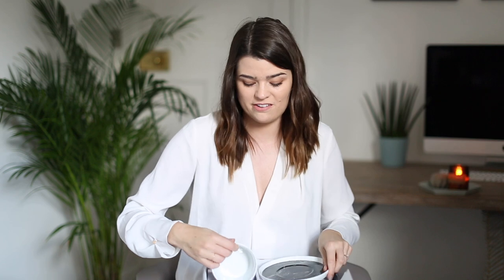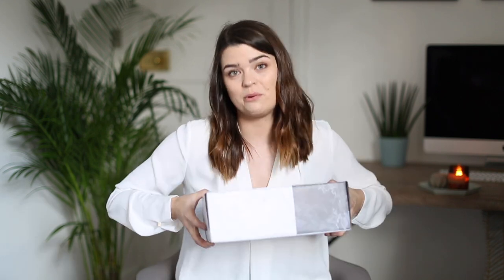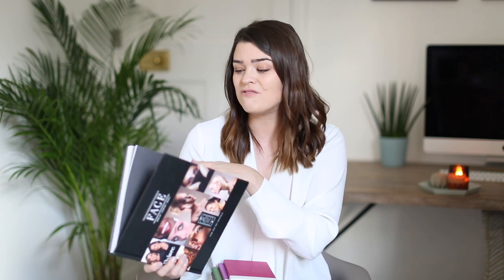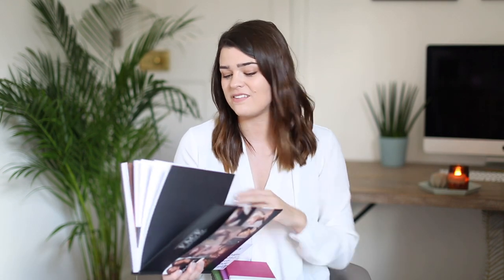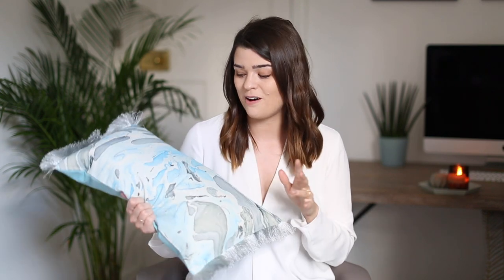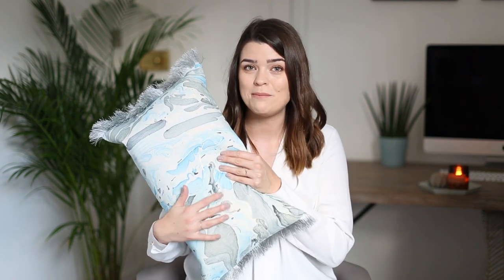The Lifestyle Christmas Gift Guide | The Anna Edit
The one where I show you my top lifestyle gift picks for you to add to your present buying list, add to your own wishlist or pick up for yourself - you know ‘TREAT YO SELF’ and all that. Press ‘Show More’ to find the links to everything mentioned and visit my ‘Christmas Shop’ for more picks…

Makeup - YSL Fusion Ink Cushion Foundation in 10, Glossier Stretch Concealer in Light, MAC Mineralise Skinfinish Natural in Light, Too Faced Milk Chocolate Soleil Bronzer, BECCA Shimmering Skin Perfector Pressed in Moonstone, Glossier Boy Brow in Brown, Charlotte Tilbury Eyes to Mesmerise in Bette, MAC Modern Twist Kajal Liner in Groundbreaker, Clinique High Impact Waterproof Mascara, CHANEL Rouge Coco Lipstick in Adrienne